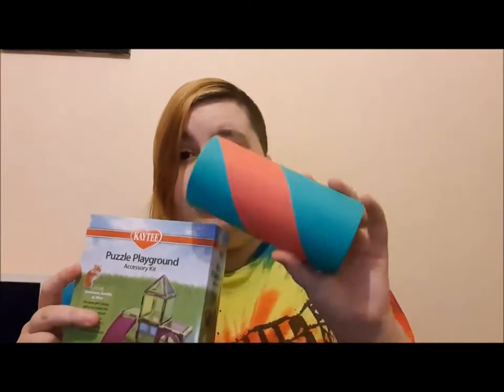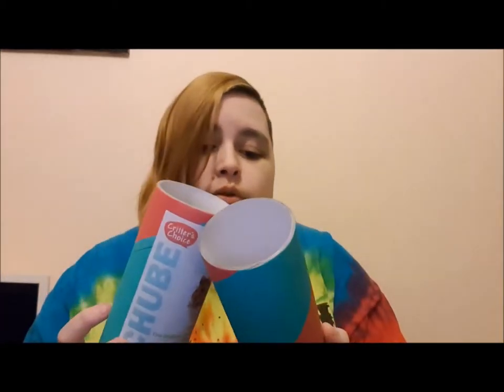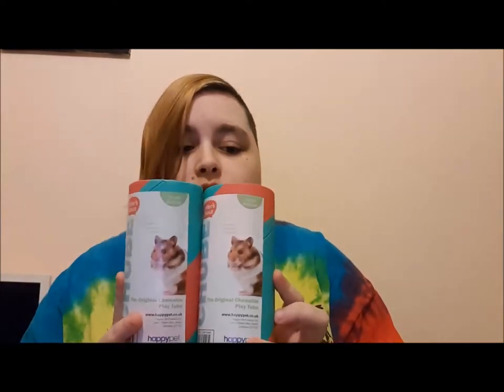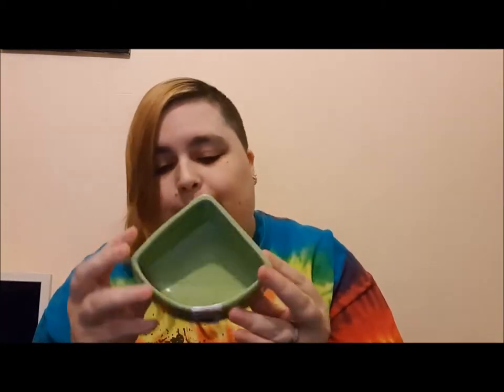Hamster haul - All new products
On my most recent trip to kent i found a new pet shop in a local village with some unusual treats and some useful items. I also visited a shop called the Range but there small animal section was empty so i only got one item.